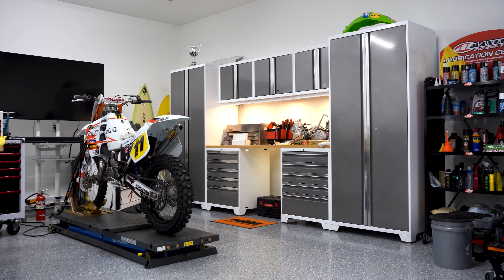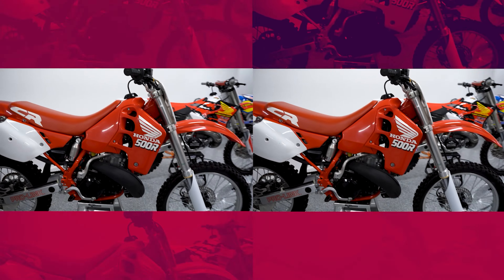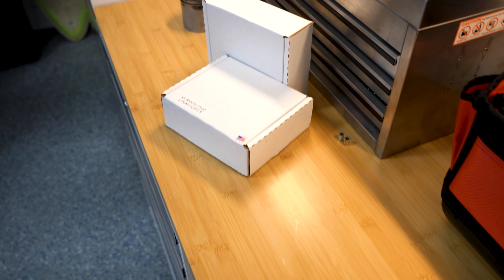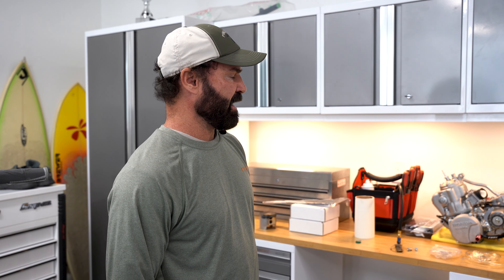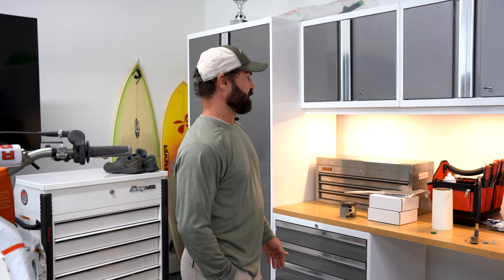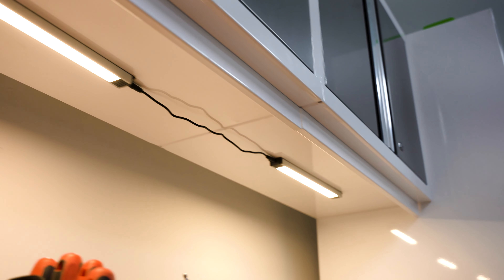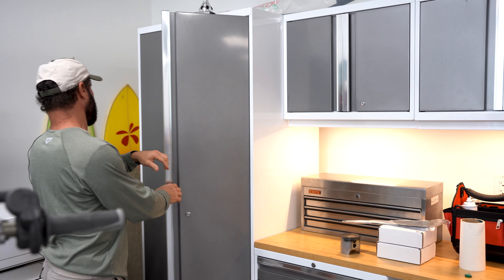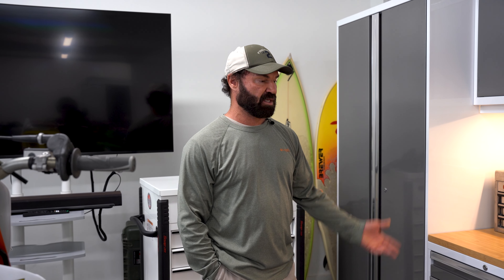NewAge Pro 3.0 Series Garage Storage Cabinets! The Solution to a CLEANER Garage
After tons of research on what would be the best route to go for garage storage to store all of my miscellaneous tools and parts, I decided to grab a set of NewAge cabinets. This is the Pro 3.0 Series storage cabinets and they weigh right around 1280 lbs. The bamboo top plate is about 84 inches long which is more than enough space to work and set your things down. The drawers are all soft close and you can throw slots in each drawer to separate your things. I do love the heavy duty quality of all of the cabinets and the fact that you can lock them to keep everything inside secure.

They took about three hours to set up and get altogether. I want to install the backsplash I bought but unfortunately there’s no direct way to attach the backsplash right to the cabinets, so I’ll have to find an alternative solution for that. For the large standing cabinets, I went with the deeper option to have a little bit more space for my larger boxes that I am storing. I’m excited for all of the miscellaneous things around the garage to have a home, these cabinets will definitely help to keep the garage tidier and cleaner.

If you installed a hanging wall to these cabinets, please let me know which one you attached.